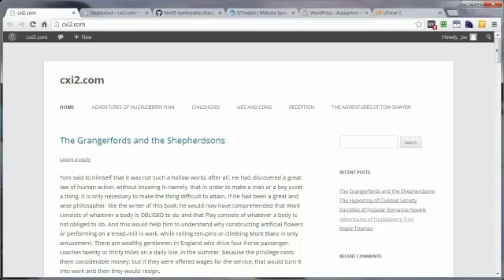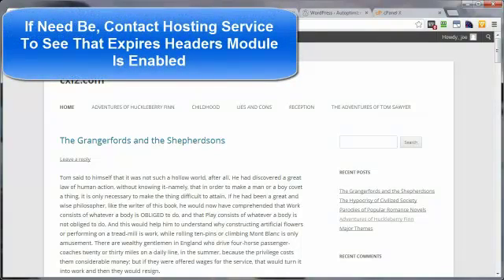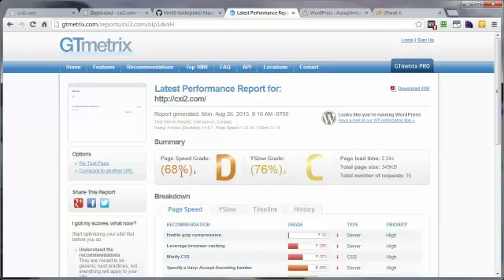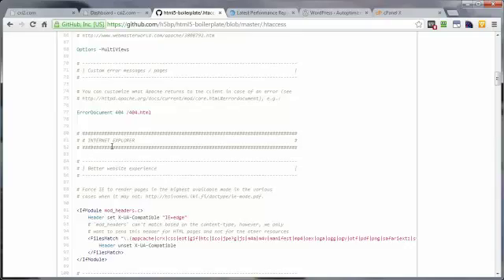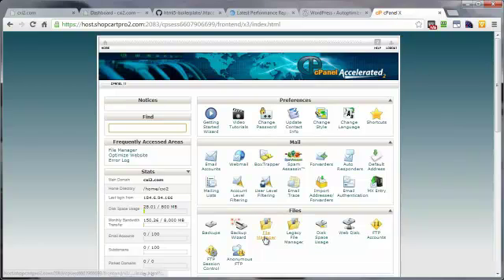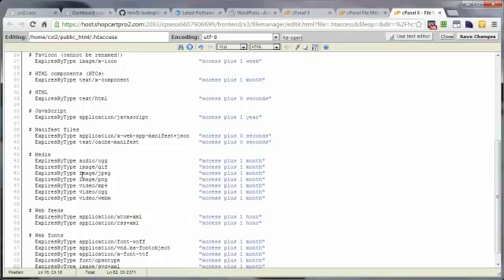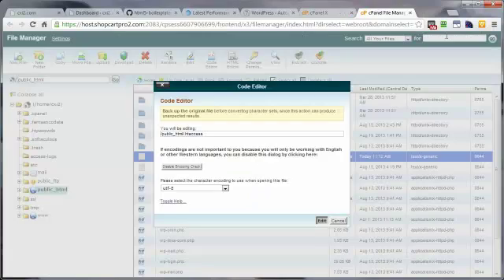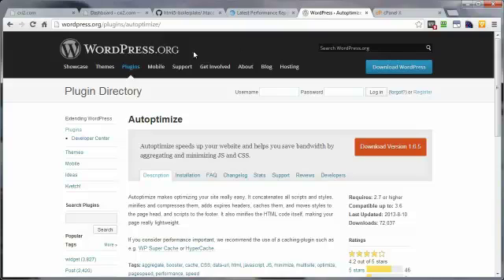Leverage Browser Caching